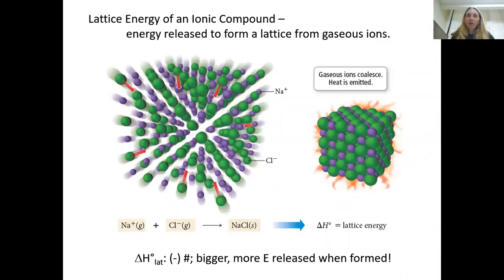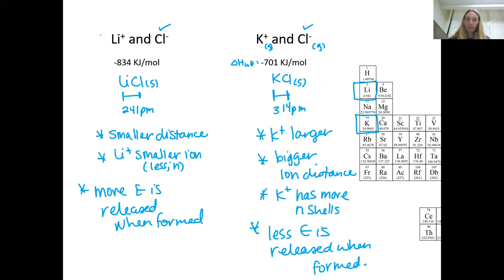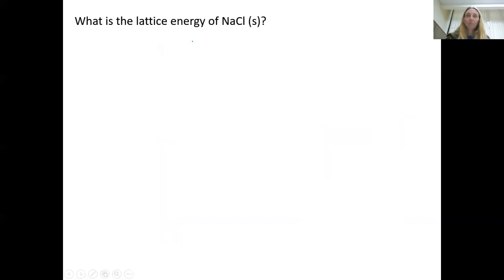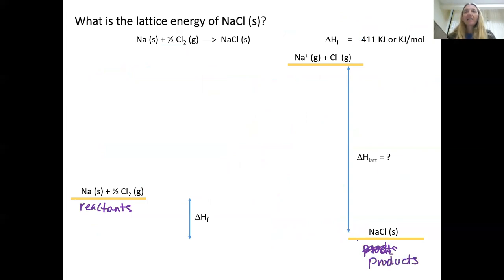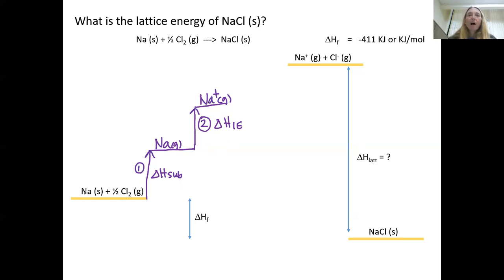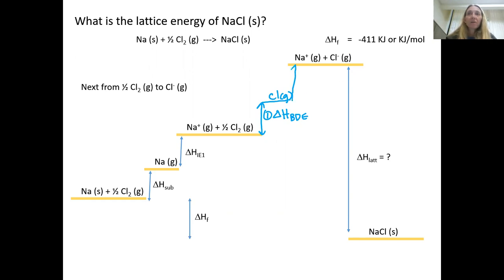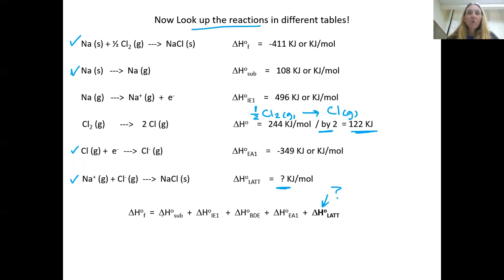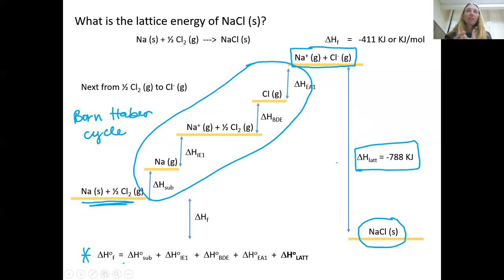IGC Ch. 9.5 Born Haber cycle calculating enthalpy of lattice energy for the formation of NaCl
Example of the Born Haber cycle calculating enthalpy of lattice energy. A small description of lattice energy where I then go in to describe how to find lattice energy using the Born Haber cycle using a series of hypothetical steps!